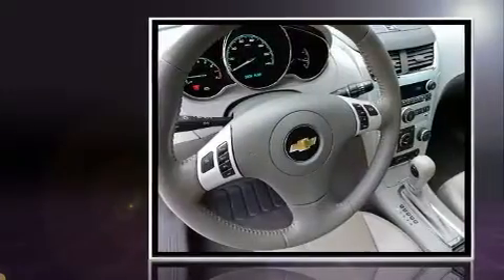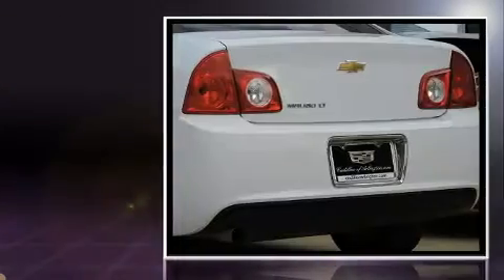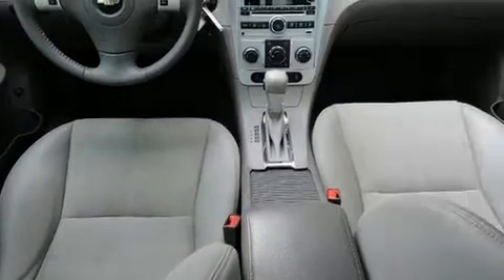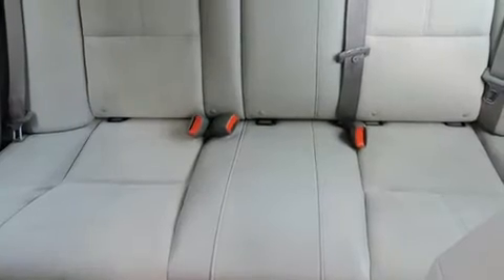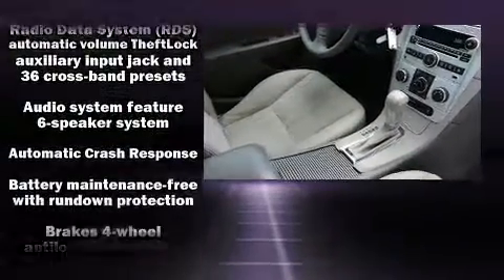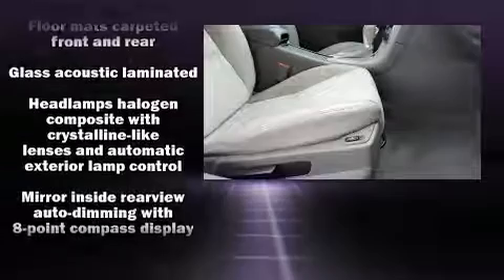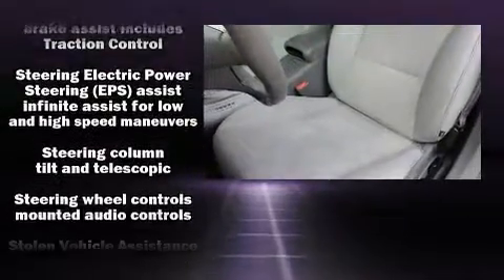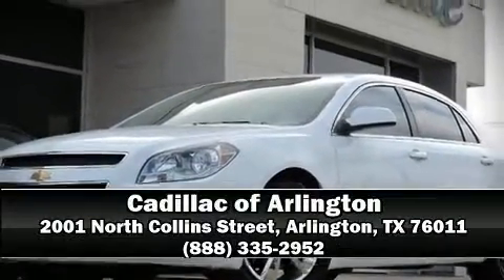2012 Chevrolet Malibu LT w/2LT in Arlington, TX 76011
Here's a great deal on a 2012 Chevrolet Malibu. This 4 door, 5 passenger sedan still has fewer than 70,000 miles! It features a front-wheel-drive platform, an automatic transmission, and a 2.4 liter 4 cylinder engine. It's equipped with tons of terrific amenities, but it won't break your budget. Like heated seats, front and rear reading lights, variably intermittent wipers, front bucket seats, air conditioning, fully automatic headlights, power windows, and cruise control. You and your passengers will enjoy the stereo system, which includes a CD player with MP3 capability, steering wheel mounted audio controls, and 6 speakers, providing excellent sound throughout the cabin. Chevrolet also prioritized safety and security with features such as: dual front impact airbags with occupant sensing airbag, front SIDE impact airbags, traction control, brake assist, ignition disabling, onStar, and 4 wheel disc brakes with ABS. Electronic stability control ensures solid grip atop the road surface, no matter how challenging the driving conditions. A Carfax history report indicates just one previous owner. We have a skilled and knowledgeable sales staff with many years of experience satisfying our customers needs. We'd be happy to answer any questions that you may have. We are here to help you.